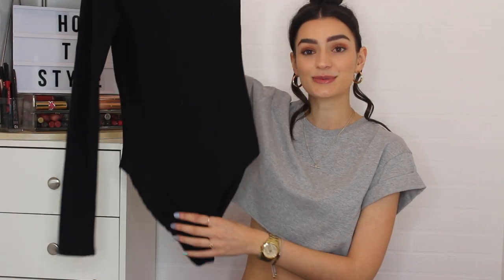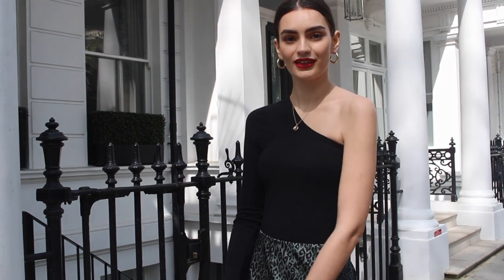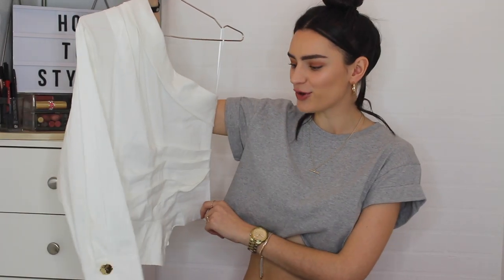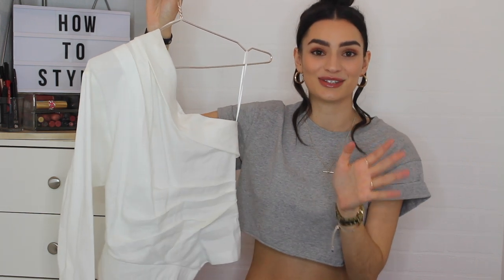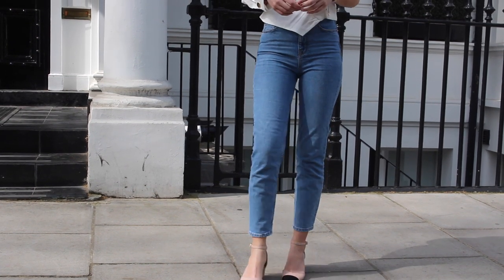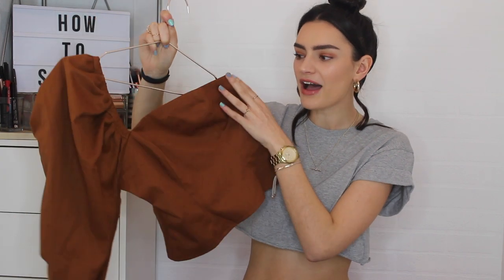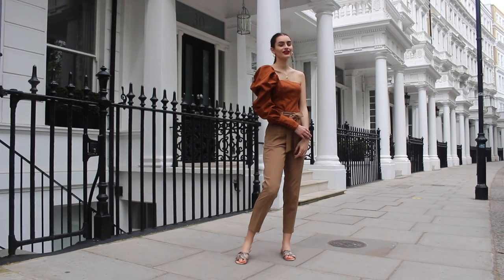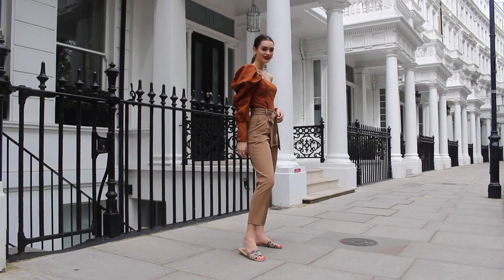How To Style Asymmetric (One-Shoulder) Tops | Peexo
Another trend for tips I've been seeing a lot on the high street recently! Here's how I'm styling asymmetric (one-shoulder) tops.

Gifted items are marked with [gifted]
Paid for content is marked with [AD]

These things allow me to continue pursuing this career and creating new content for you so a big thank you for your support!

OUTFITS:
1.

2.

3.